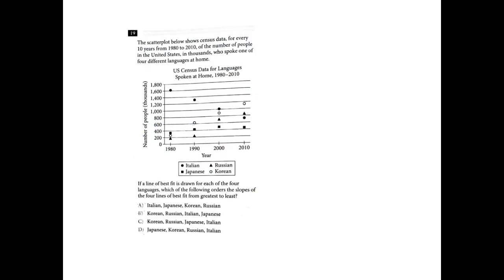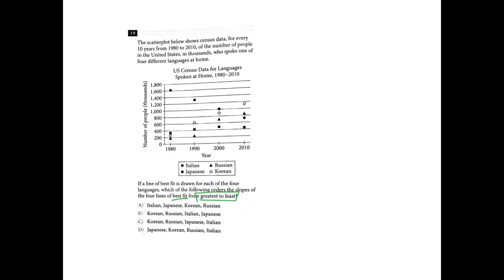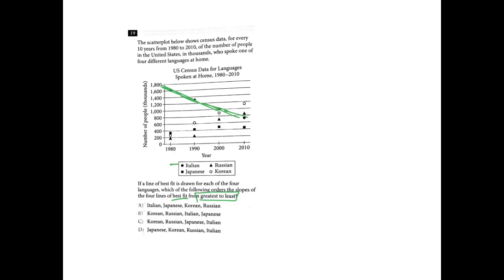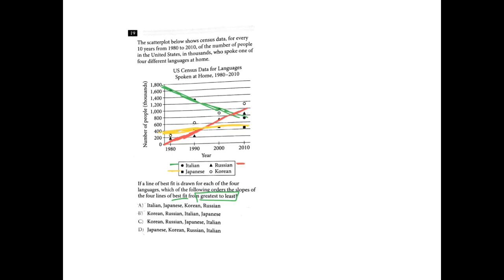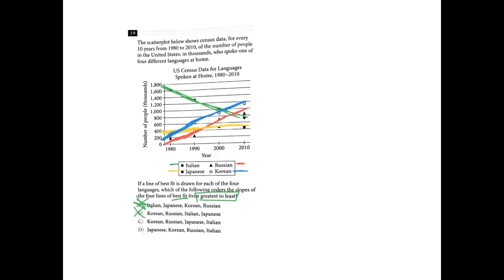2017-2018 PSAT Q19 C